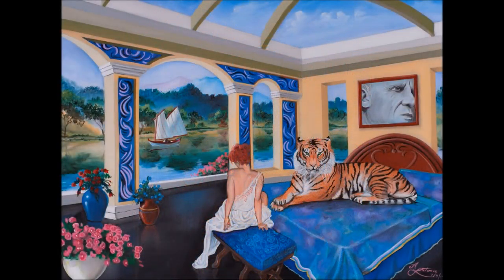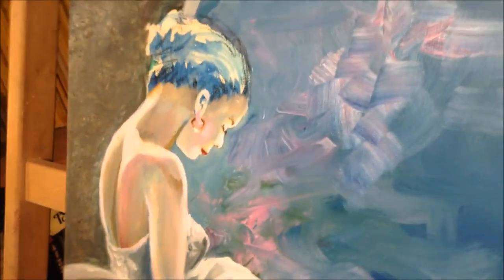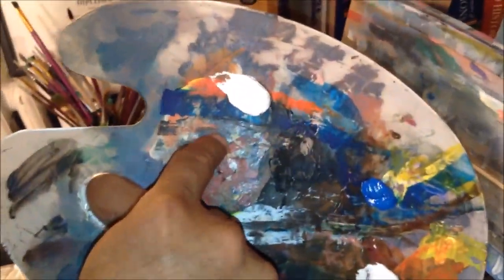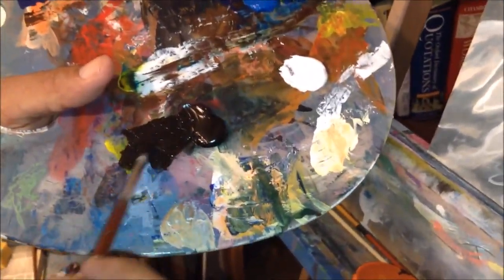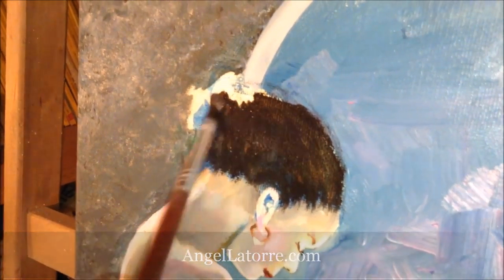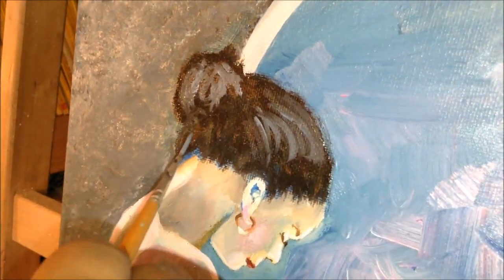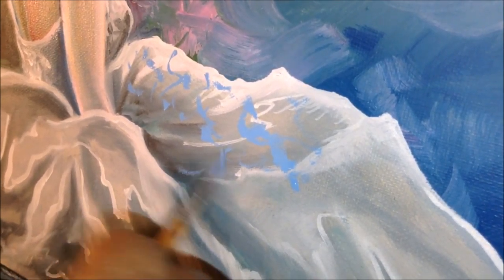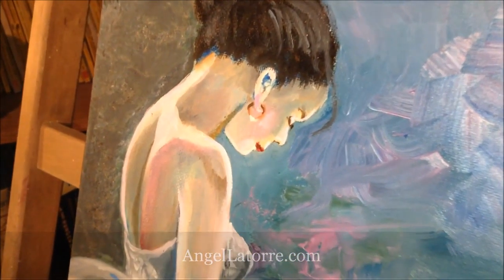FInishing the Portrait - Angel Latorre Fine Artist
Season 2 Finale! Finishing the portrait!

 God Bless and Enjoy,